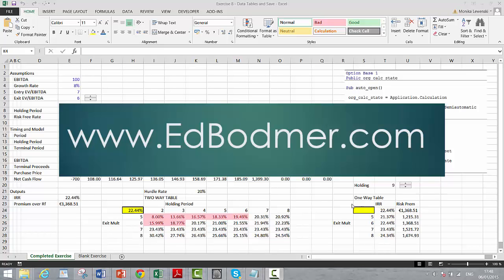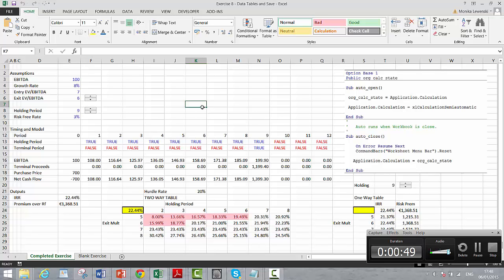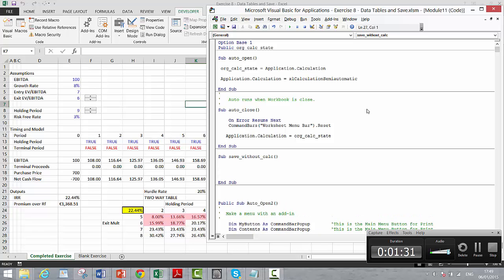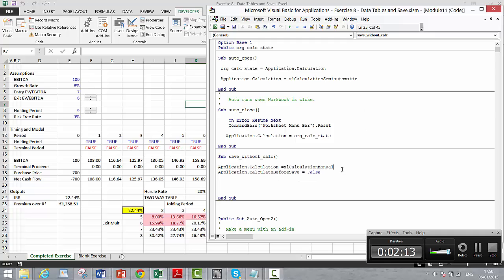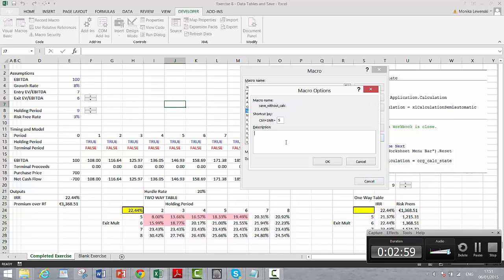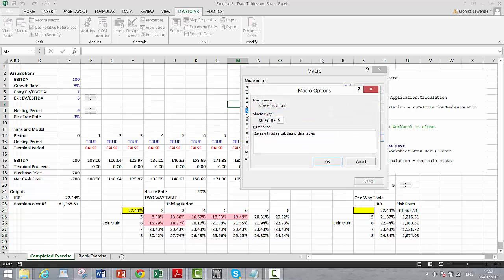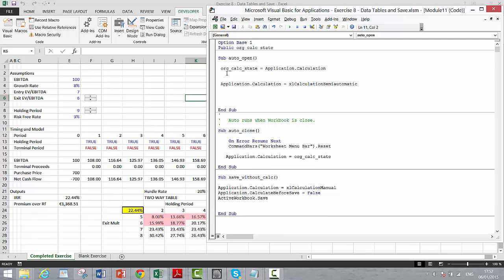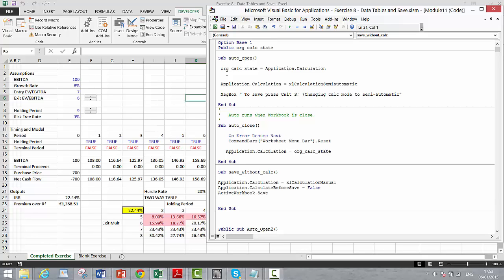Data Tables and Save